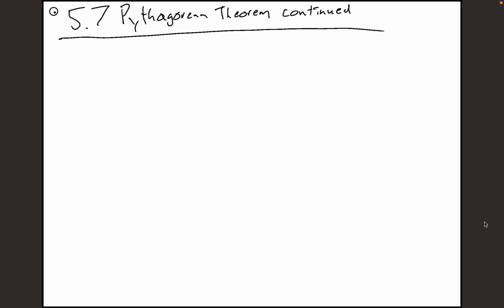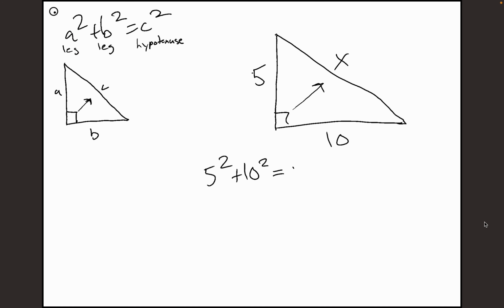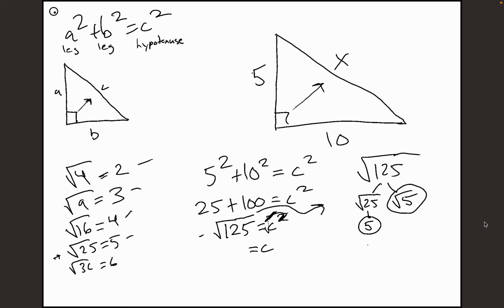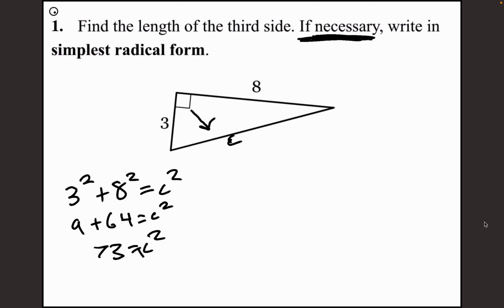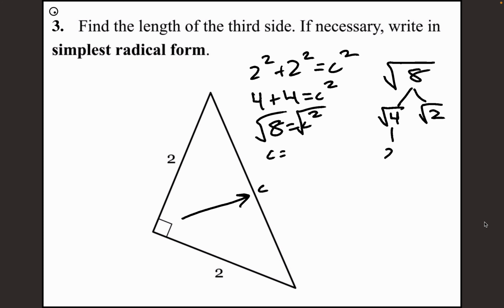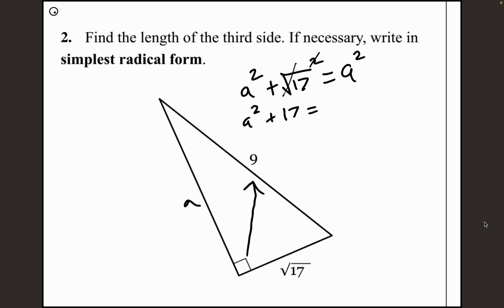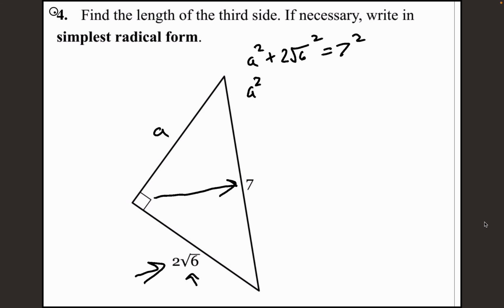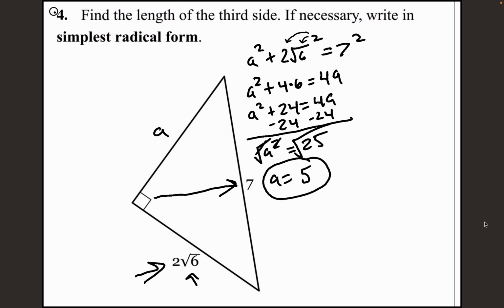5.7 Pythagorean Theorem Continued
Pythagorean Theorem Continued